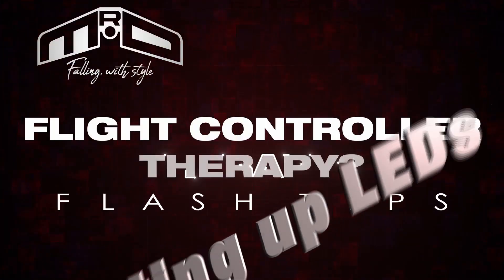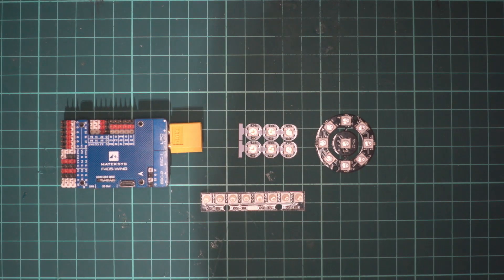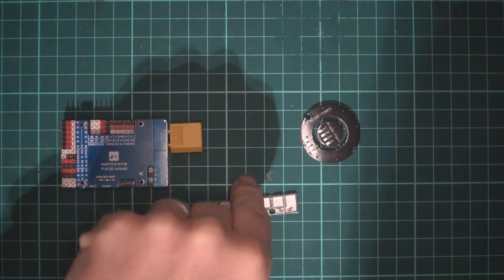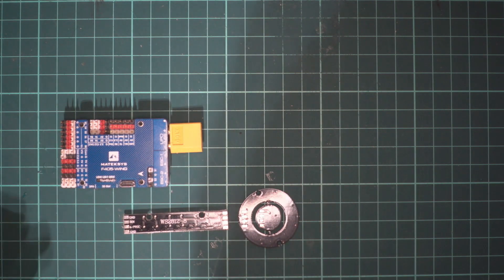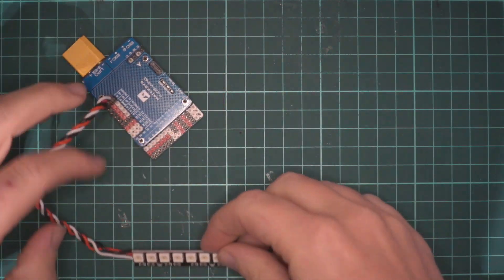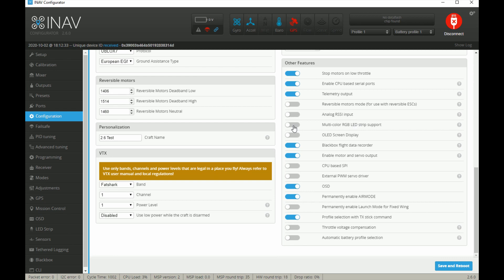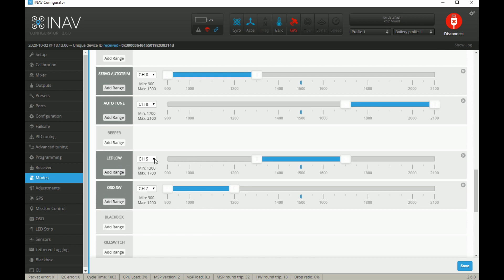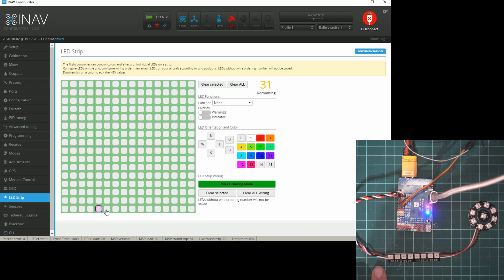Setting up LEDs on your flight controller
In this video we look at how to add addressable LEDs to your flight controller. I'm demonstrating this on iNav, but it will also work on Betaflight and Cleanflight. We go through the entire process, from what type of LEDs you need to get, how to wire them, and how to get them working in the configurator.

Contents
00:00 Introduction
00:31 What type of LEDs do you need to get (links in description)
01:03 How to wire up the LEDs
05:31 Don't forget to plug in a battery
05:57 Enabling LED support on the flight controller
06:32 Adding a switch to turn off the LEDs
07:04 An overview of the LEDs page
07:34 Adding your LEDs in the configurator
09:06 Setting the functions for your LEDs
13:54 Conclusion

If you found the video useful, I'd appreciate a thumbs up. If you click them, it will help me and my channel at no additional cost to you.